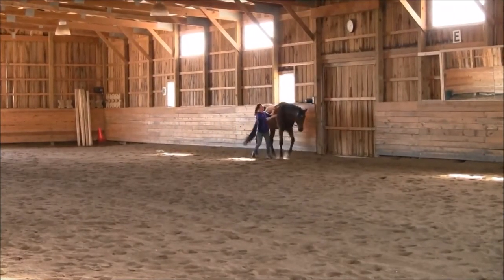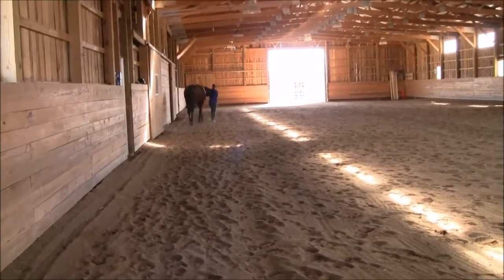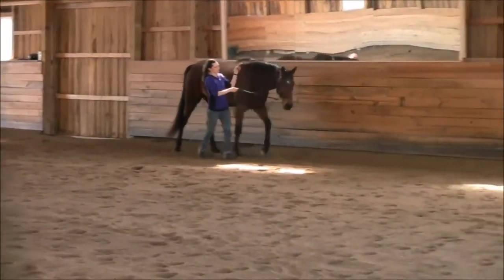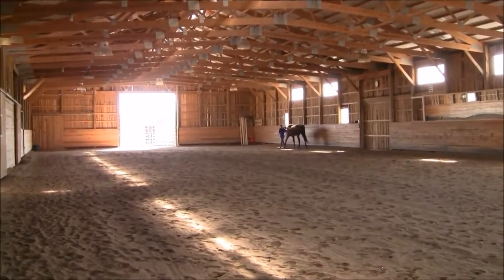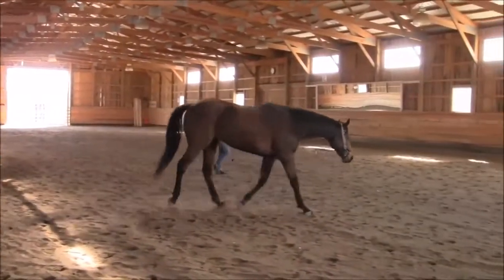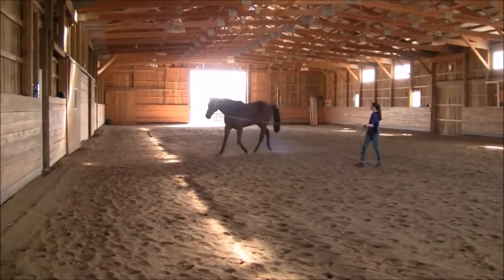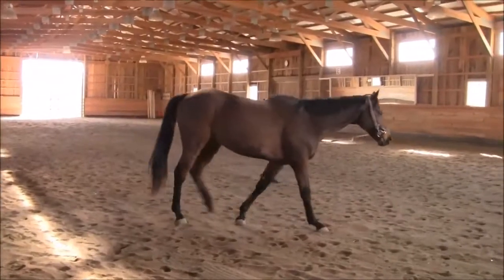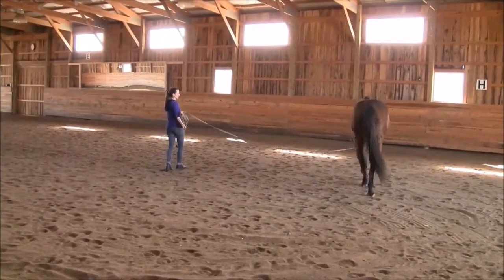Video Critique by Art2Ride Associate Trainer Tytti Vanhala: Cherisse and Charlie Submission 2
Art2Ride Associate Trainer, Tytti Vanhala, discusses the video sent in by Cherisse and gives suggestions for further improvement.